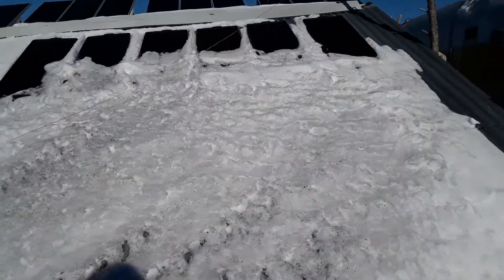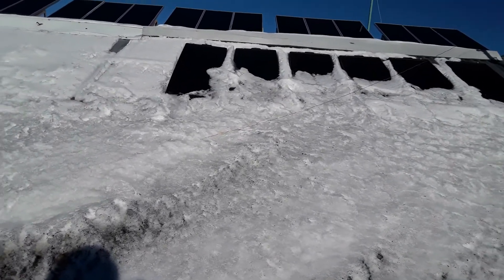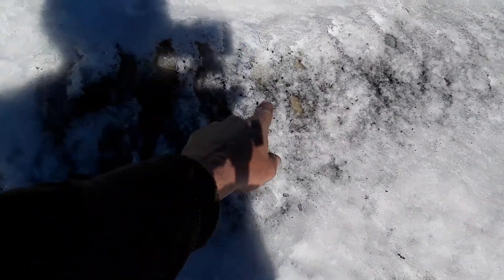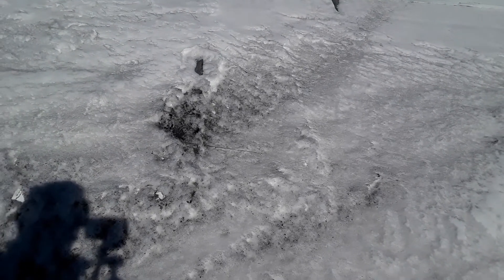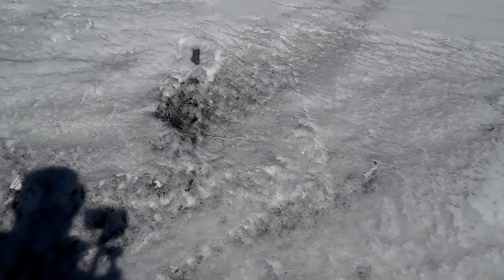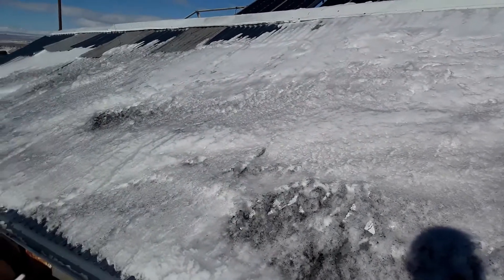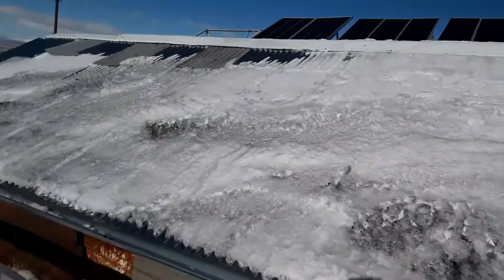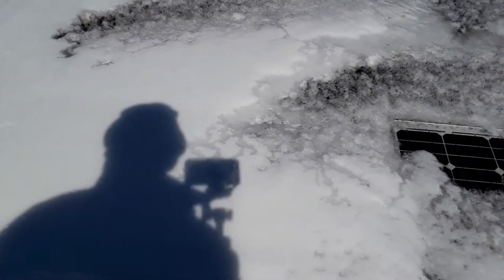Snow melt with charcoal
I tried melting snow of my shed/greenhouse using a little bit of powdered charcoal.Seemed to work very well and i don't think it will affect my water collection in a negative way?